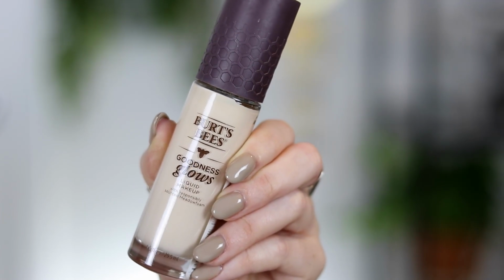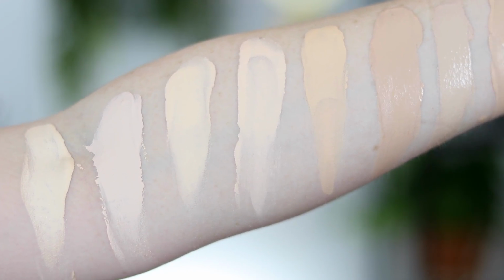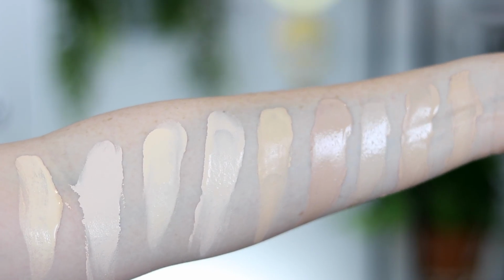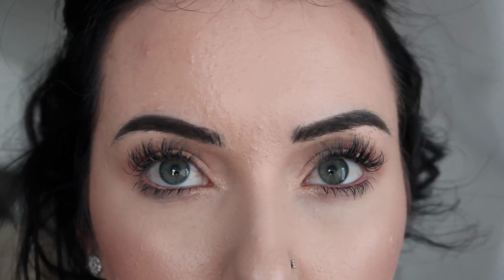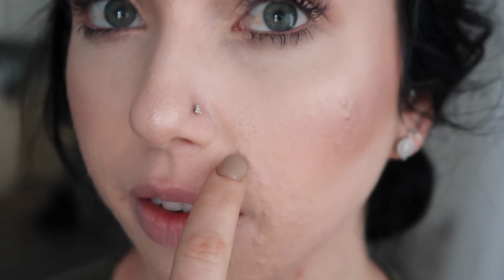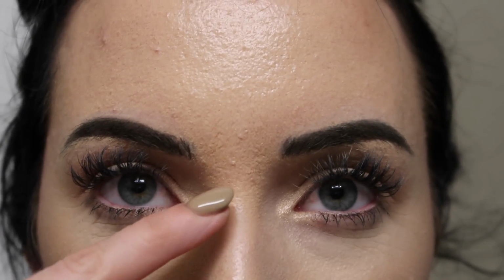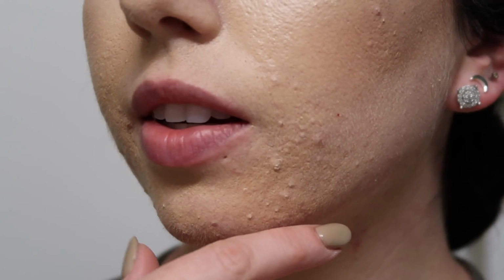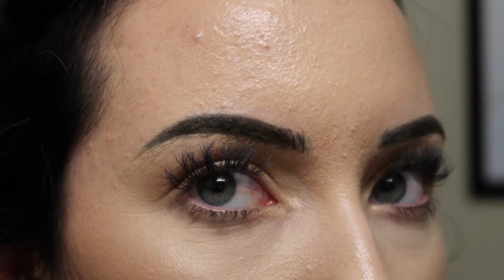New! BURTS BEES GOODNESS GLOWS FOUNDATION {First Impression & Demo!} 15 DAYS OF FOUNDATION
It's DAY 15 of 15DaysofFoundation Season 4! New first impression video everyday for 15 days 6 pm PST !

Season 3 15DOF Announcement video that talks about ProjectBeautyShare.org & the last series!

(Include a note saying you're a part of the baerrito fam! :)
Project Beauty Share
216 N. Bernard

--- You can also help support Project Beauty Share by donating via Paypal or check

★ 15 Days of Foundation Season 4 is September 1-15 and the wrap up video ranking will be on September 29!

▼ PRODUCTS USED ▼
Burts Bees Goodness Glows Foundation in 1005 Porcelain
On ULTA
On Amazon

Primer: Revlon Photoready Pore Reducing Primer
Moisturizer: Urban Decay Rehab Makeup Prep Gel

Powder I used: Laura Geller Double Take Baked Powder in Porcelain

◇  Makeup details:
Contour/bronzer: Hourglass Luminous bronze light and Catrice Ashy Radiance
Lashes: Lash extensions & bottom lashes are Wet n Wild megalength mascara
◇  Nail Polish: Shellac- not sure name

▼▼▼ SOCIAL MEDIA ▼▼▼

◇ ◇ ◇  FAQ's  ◇ ◇ ◇
Camera? → Canon 70D
Vlog camera (for check ins)
What's your job? I work in digital marketing and also create content on Youtube